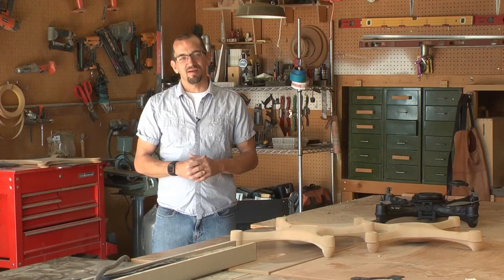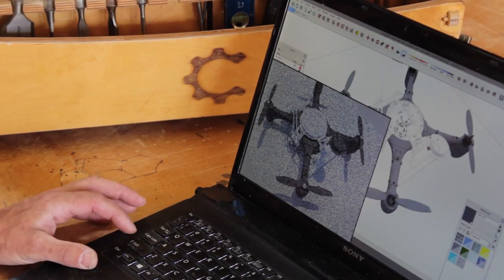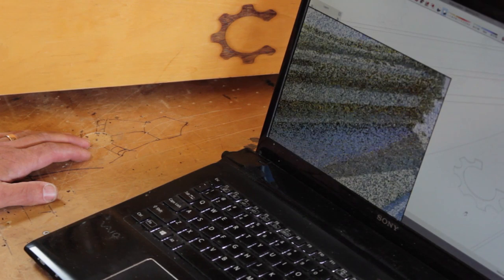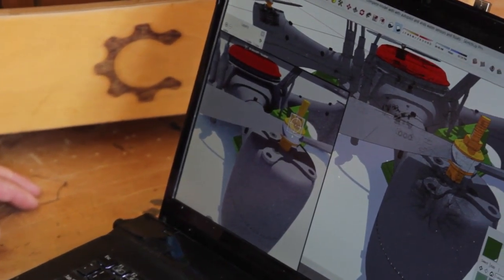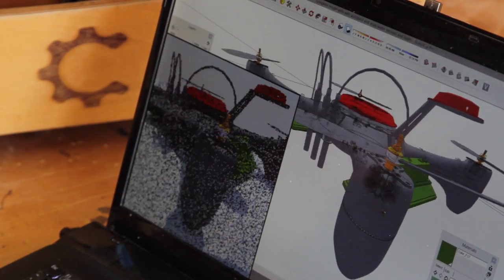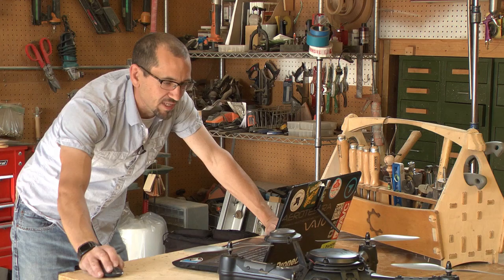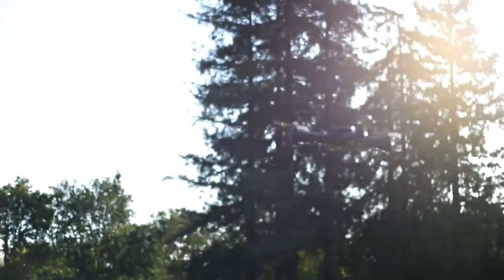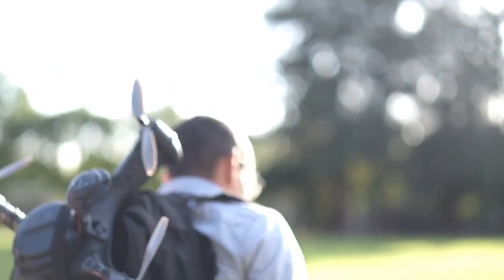Sean Headrick - Visualizer for SketchUp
Sean Headrick is the CEO of Aerotestra (aerotestra.com), a company that designs and builds thin shell unmanned aircraft.  Sean has been using Trimble SketchUp® for several years, and recently add Visualizer for SketchUp to his menu of essential plugins.  According to Sean, Visualizer for SketchUp allows him to see his project as it will look in the real world, from the earliest stages of modeling.